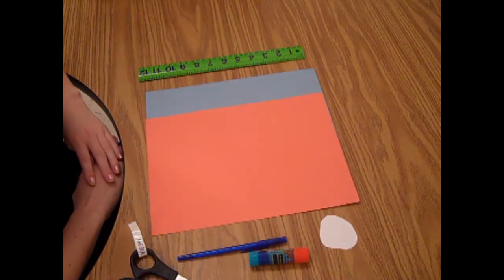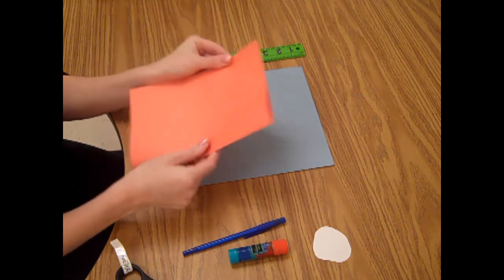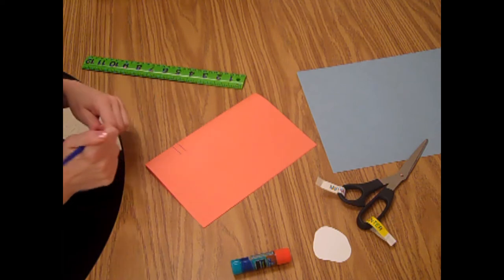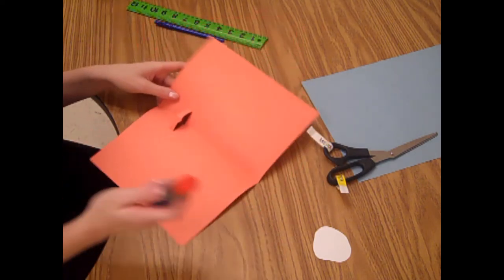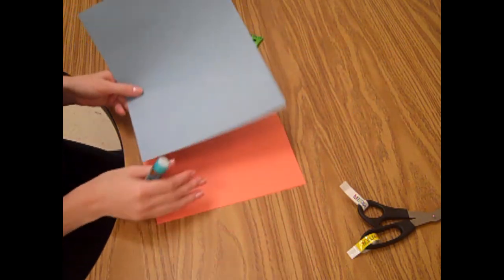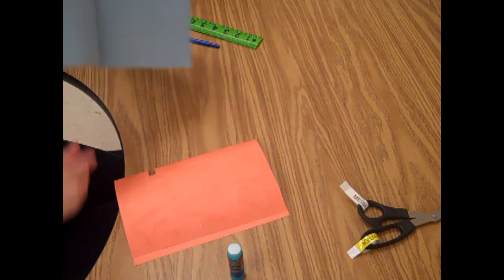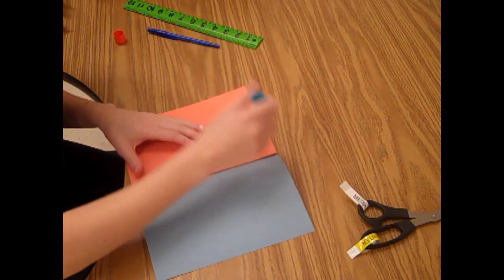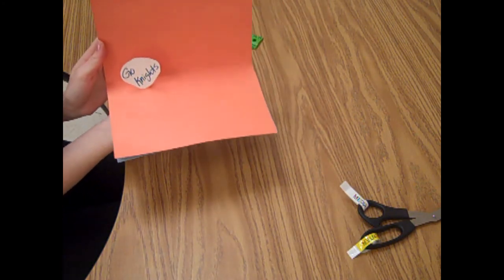Pop-Up Tutorial.wmv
Need more creativity in your school projects?  Let Sara teach you how to put your own pop-up projects together!